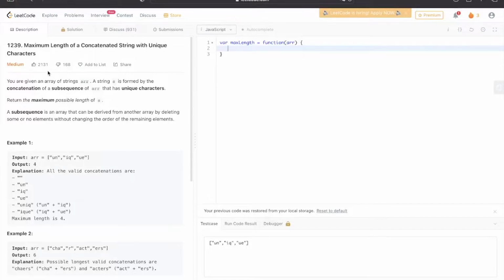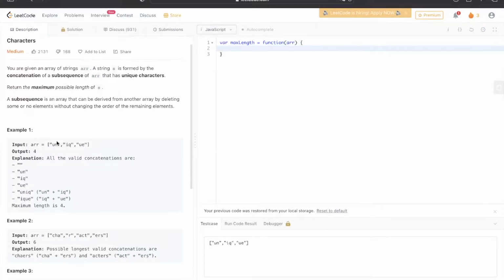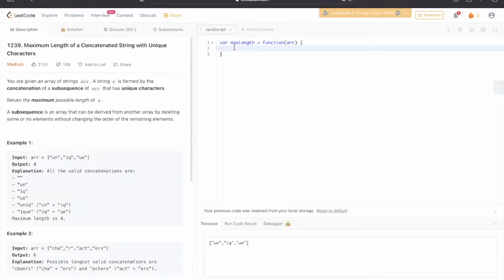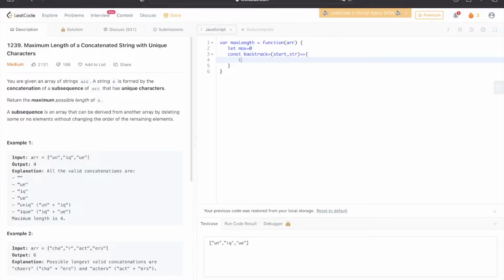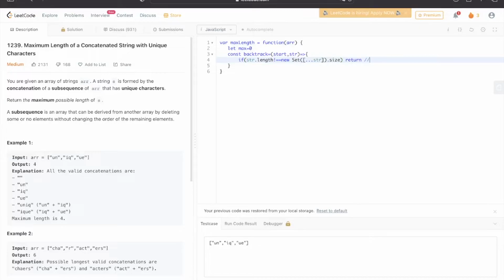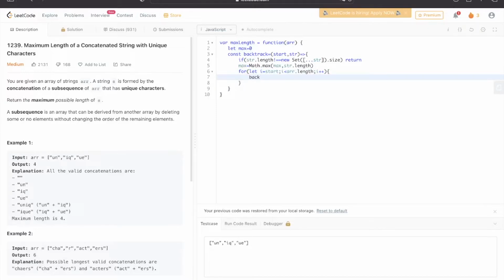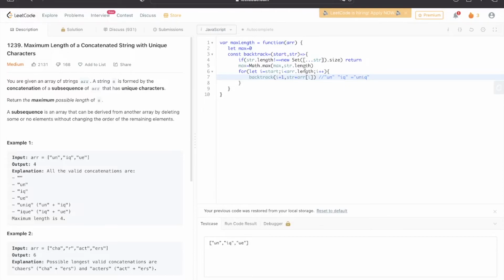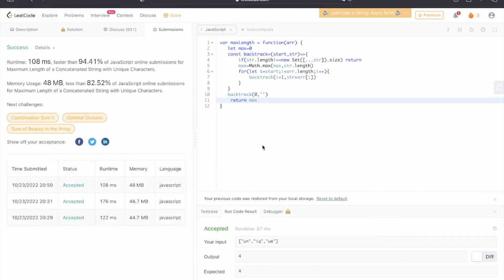Leetcode #1239 Maximum Length of a Concatenated String with Unique Characters | JavaScript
Coding 1:41
Reading the problem 0:00